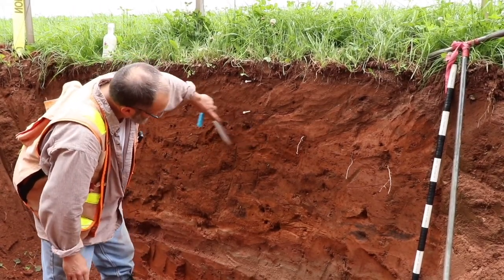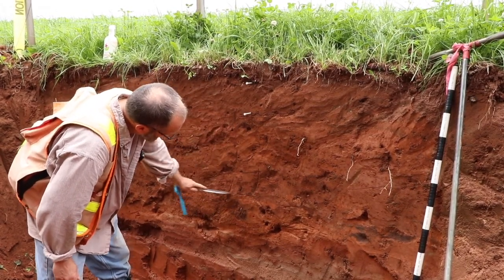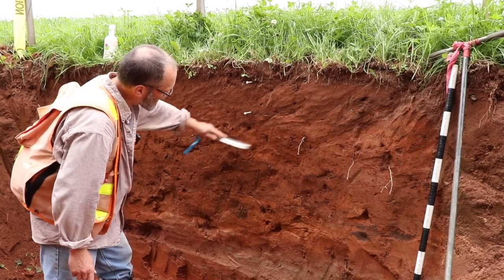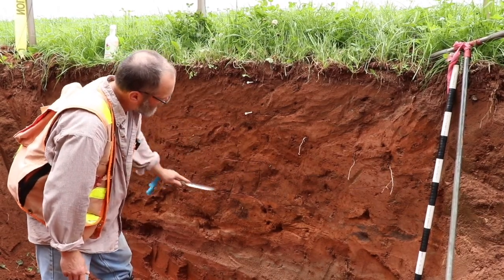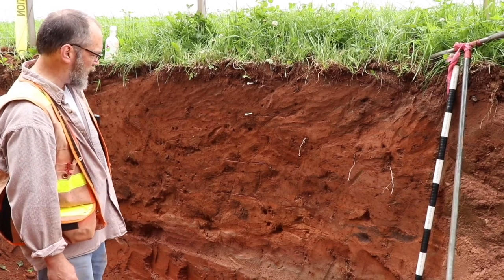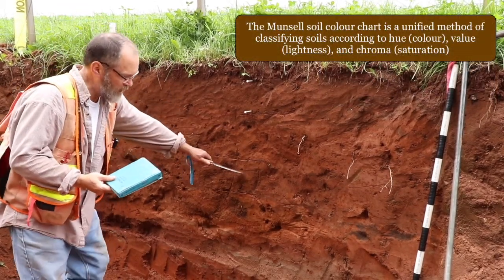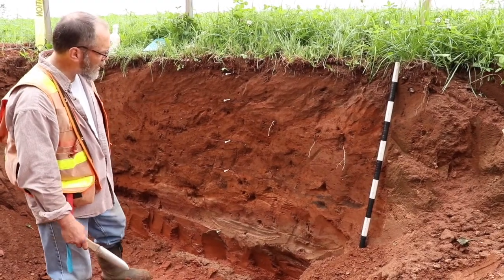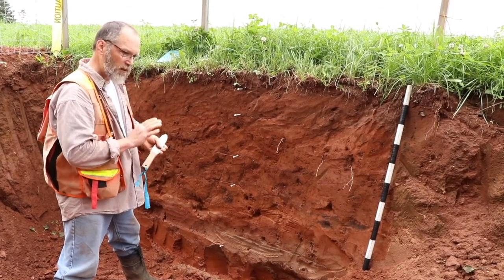Soil Stories with Amy Mui and Kevin Keys